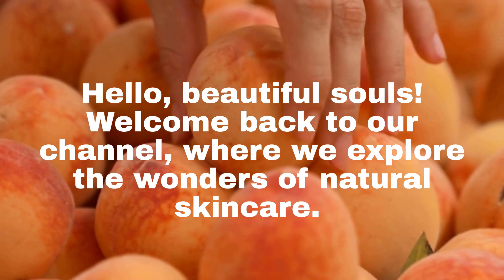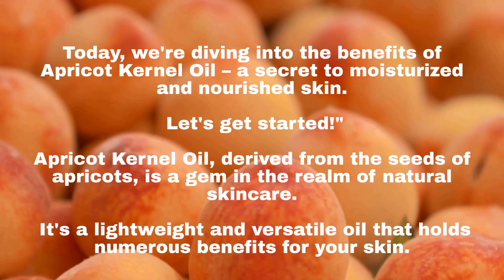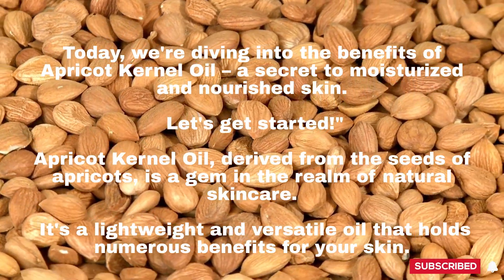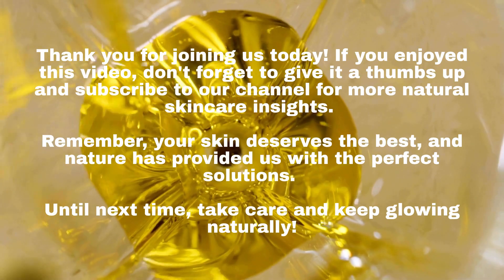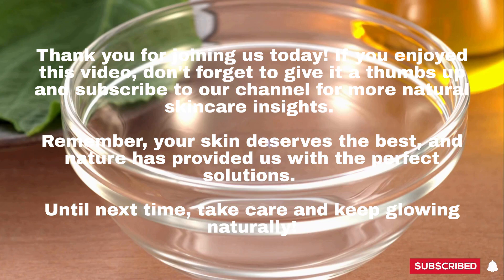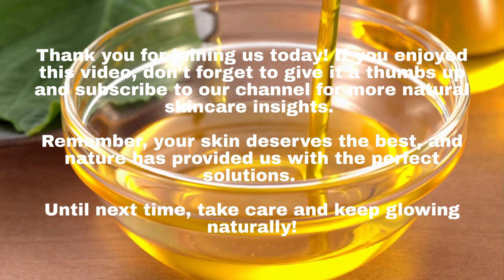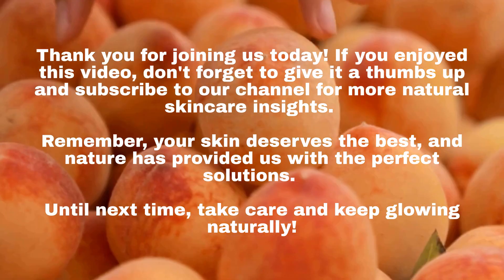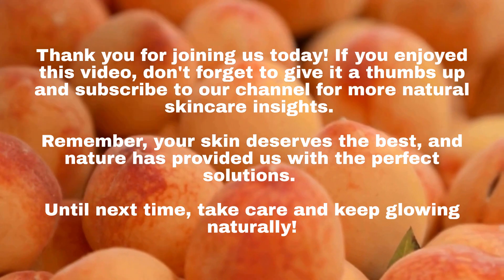The Skin Revolution: Apricot Kernel Oil’s Role in Your Daily Routine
Are you ready to transform your daily routine and achieve radiant, nourished skin? Look no further than Apricot Kernel Oil, your natural skin moisturizer and nourisher. In this video, we're uncovering the incredible role that Apricot Kernel Oil plays in your skincare regimen.

Derived from the kernels of juicy apricots, this oil is a hidden gem packed with vitamins and nutrients essential for skin health. From its lightweight texture to its powerful moisturizing properties, Apricot Kernel Oil has been cherished for centuries for its ability to nurture and revitalize the skin.

Say goodbye to dry, lackluster skin! Apricot Kernel Oil is your skin's new best friend, delivering deep hydration without clogging pores. We'll explore how its natural composition helps lock in moisture, leaving your skin feeling soft, smooth, and oh-so-supple.

Discover the science behind the apricot magic! Rich in antioxidants and essential fatty acids, Apricot Kernel Oil helps fight free radicals and promote a youthful glow. We'll break down the key components that make this oil a game-changer in achieving that coveted radiant complexion.

From your morning cleanse to your evening pampering session, we'll guide you on how to seamlessly integrate Apricot Kernel Oil into your daily skincare routine. Get ready to elevate your regimen and experience the transformation firsthand.

Join us on this journey of skin revolution as we unlock the secrets of Apricot Kernel Oil's role in your daily routine. Don't miss out on the chance to enhance your skincare game with this natural powerhouse.

Today, we're diving into the benefits of Apricot Kernel Oil – a secret to moisturized and nourished skin. Let's get started!"

Apricot Kernel Oil, derived from the seeds of apricots, is a gem in the realm of natural skincare. It's a lightweight and versatile oil that holds numerous benefits for your skin."

Let's talk about the fantastic benefits it brings to your skin. Apricot Kernel Oil is rich in essential fatty acids, vitamins A and E, and antioxidants. This makes it an excellent choice for moisturizing and nurturing your skin."

Using Apricot Kernel Oil in your skincare routine is simple. Start with clean, damp skin. Take a few drops of the oil and gently massage it onto your face, neck, and body. You'll notice how it gets absorbed effortlessly, leaving your skin feeling soft and rejuvenated."

Warm the oil between your palms before applying it to ensure a relaxing experience. The massaging motion not only helps the oil penetrate deeper but also enhances blood circulation for a healthy glow."

One of the best things about Apricot Kernel Oil is its versatility. You can use it as a standalone moisturizer or mix a few drops with your favorite skincare products. It's suitable for all skin types, including sensitive skin."

If you have dry skin, here's a little tip: apply Apricot Kernel Oil before going to bed. Let it work its magic overnight, and wake up to a more hydrated and radiant complexion."

Embrace the goodness of nature with Apricot Kernel Oil, a treasure that's gentle yet effective in enhancing your skin's health. If you're looking for a natural way to moisturize, nourish, and pamper your skin, this oil might be your new favorite."

Thank you for joining us today! Remember, your skin deserves the best, and nature has provided us with the perfect solutions. Until next time, take care and keep glowing naturally!"